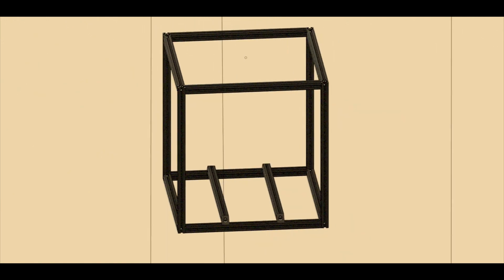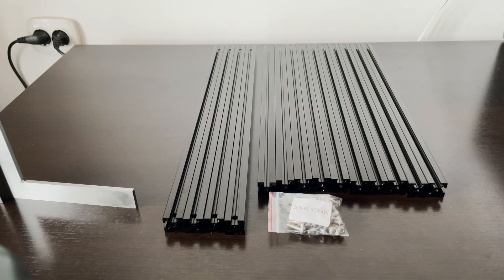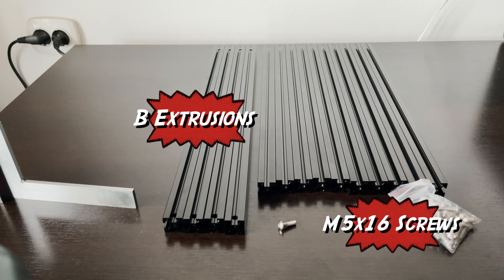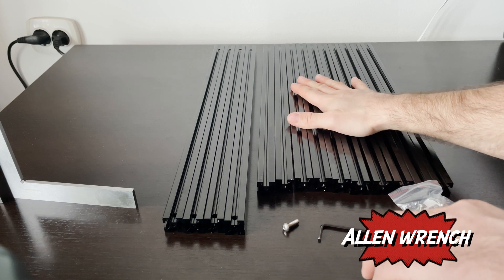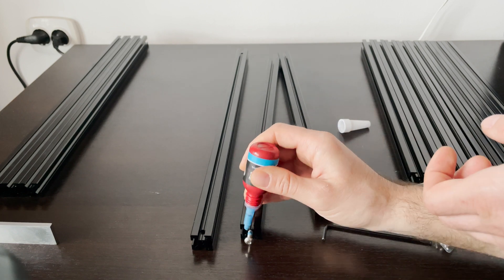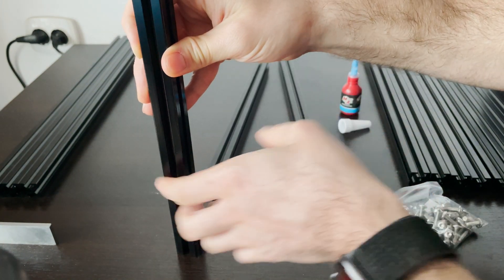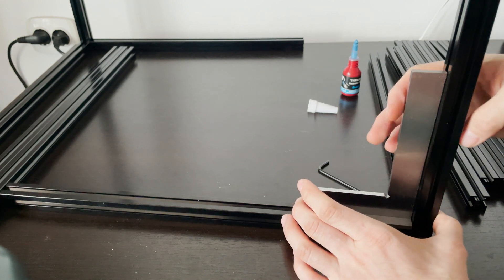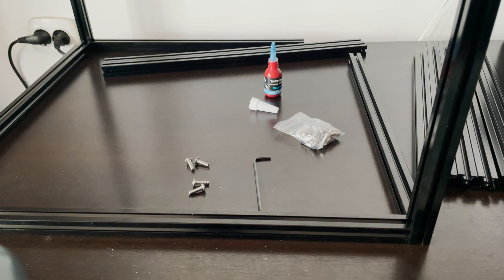Voron 2.4 - Part 1 - Building The Frame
The first in a series of videos where we will be building the frame for the Voron 2.4 3D printer. We will be using components exclusively from the formbot kit.